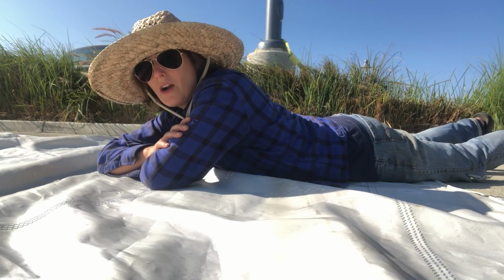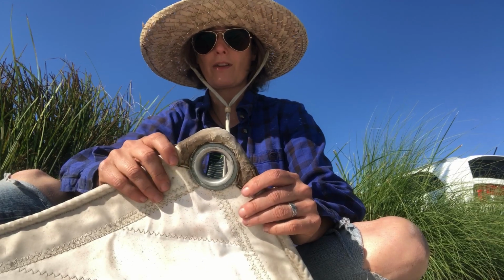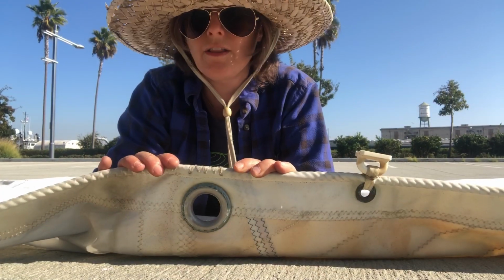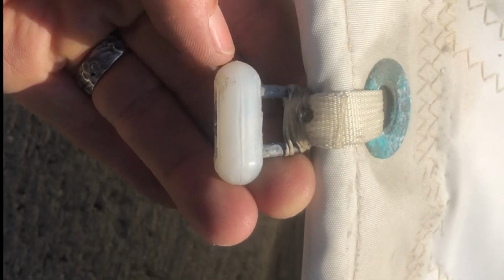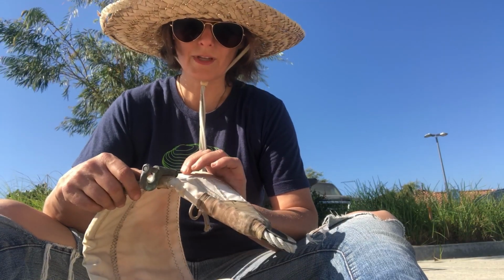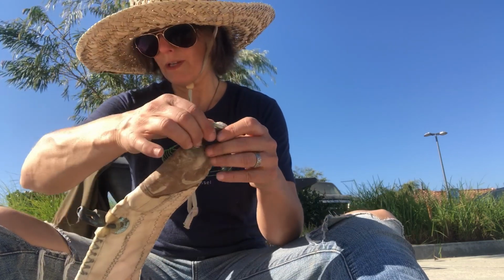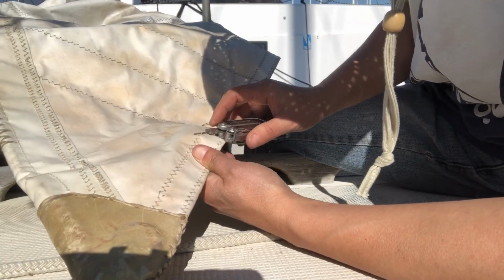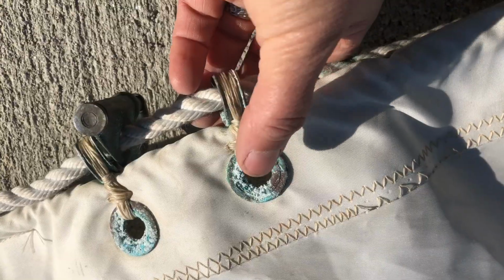Old Sails Inspection_ Main, Yankee Jib & Staysail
Pulled our old sails out of their bags for a first inspections. They look a little rough, but not as bad as they could for 40 year old sails.